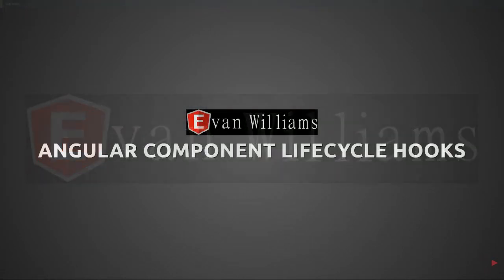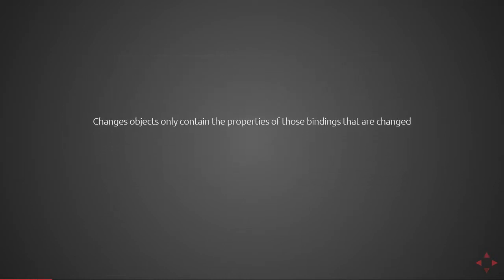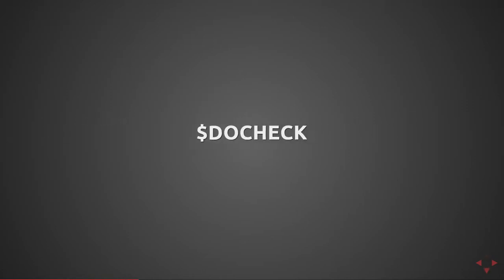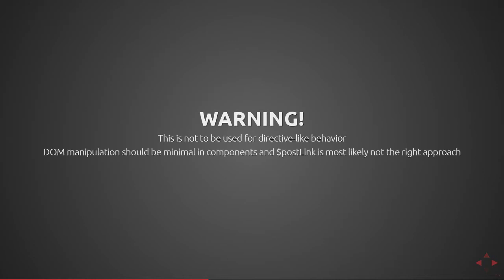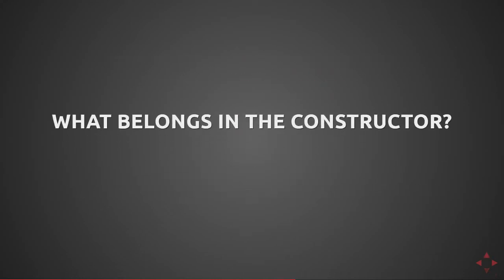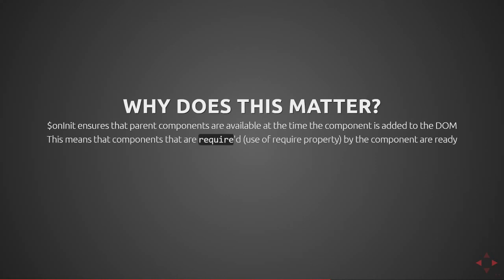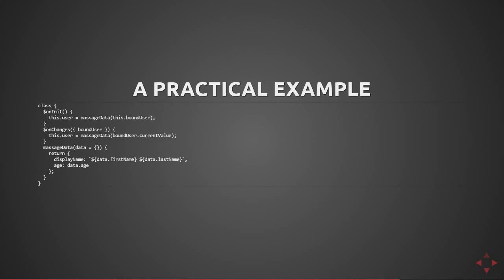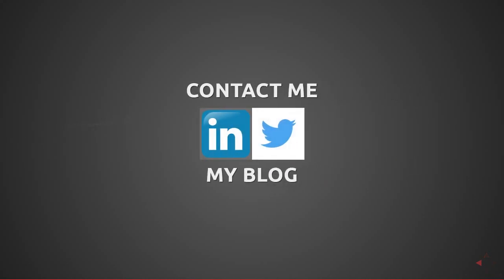AngularJS (Angular 1.x) Component Lifecycle Hooks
This video covers the 5 Angular Component Lifecycle Hooks for controllers ($onChanges, $onInit,  $doCheck, $postLink, $onDestroy). I also talk about constructor responsibilities vs. $onInit, as well as why $onChanges is fired prior to $onInit.